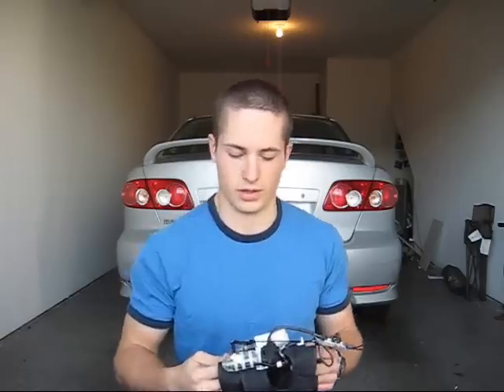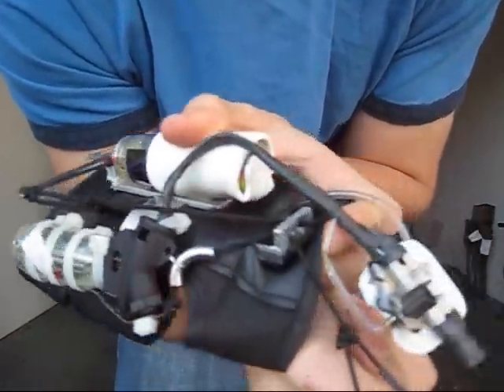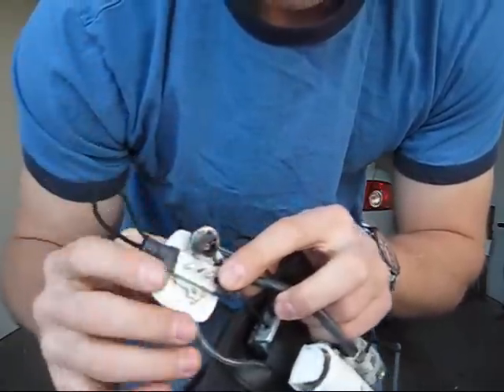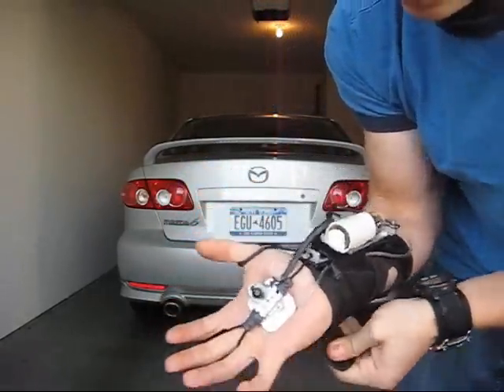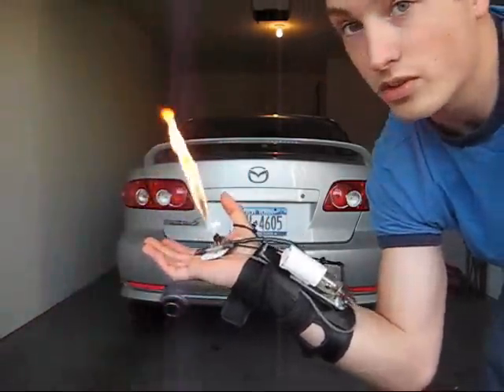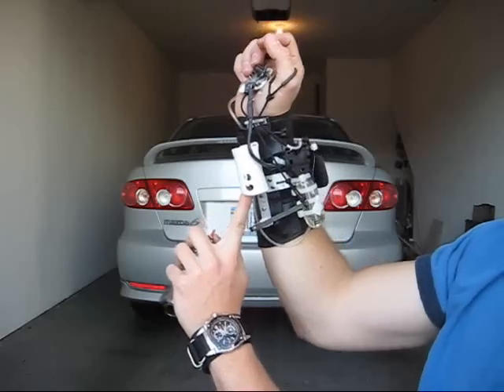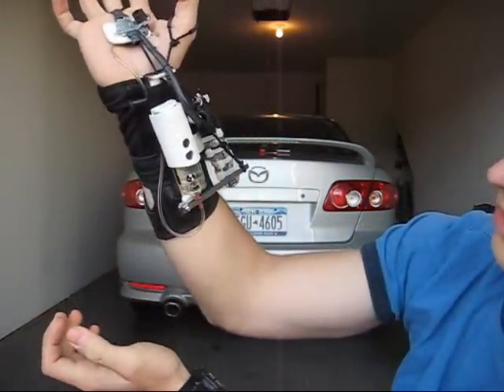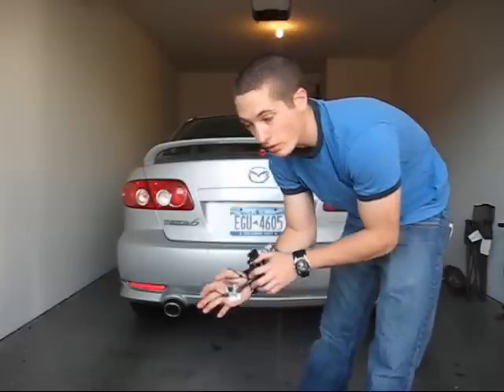Pyro System 2.2 workings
Here's a demo of the workings of Pyro System 2.2.  No, I will not be making a how-to video--the build would be too difficult for a novice; anyone capable of successfully building it could do so without plans or a how-to video.